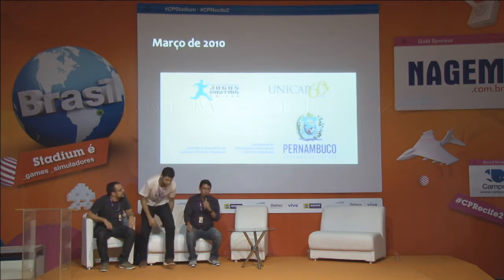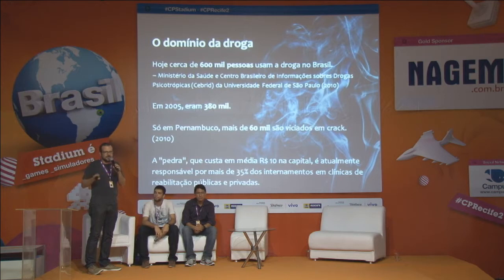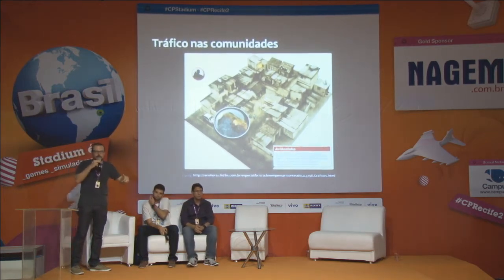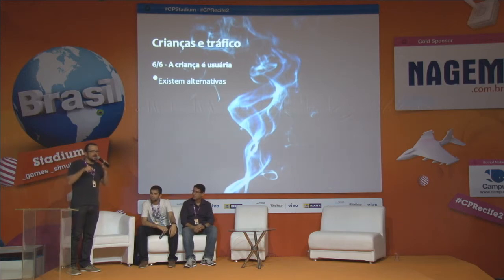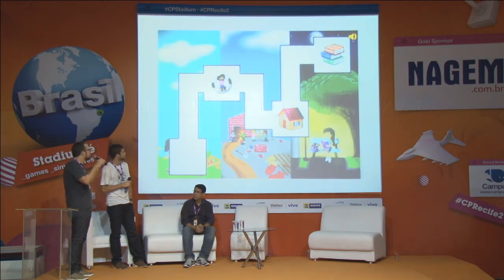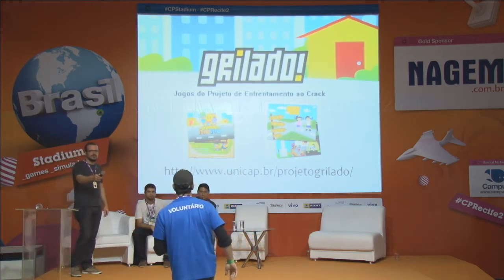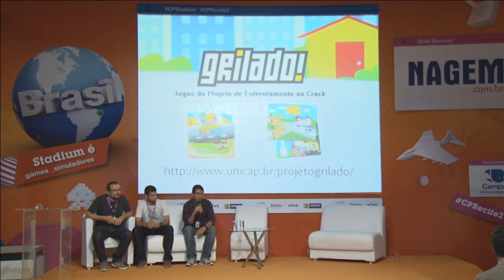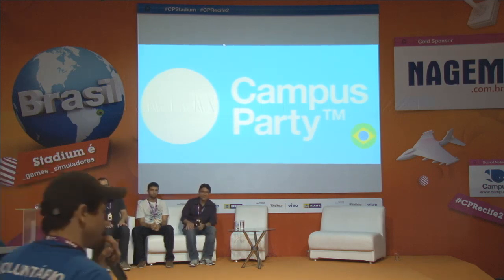CPRE2 - Jogos contra o crack